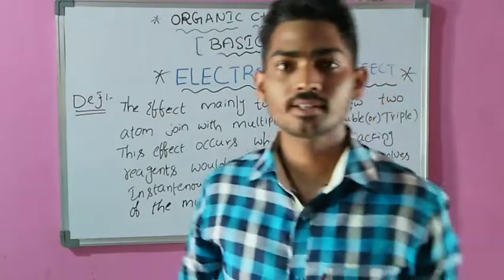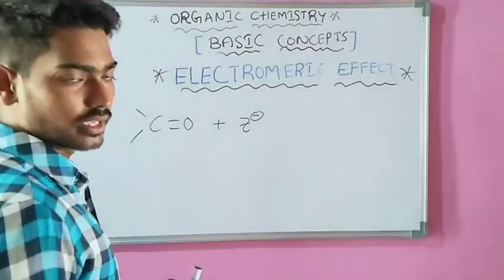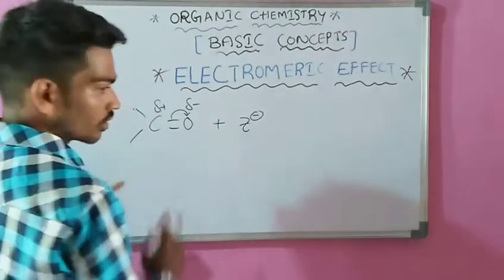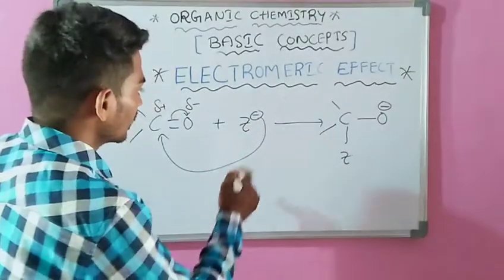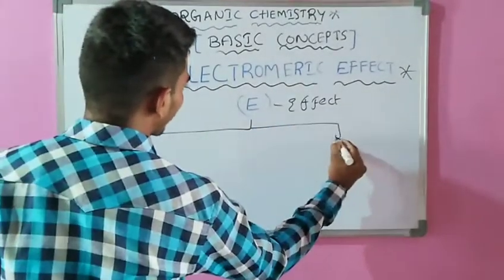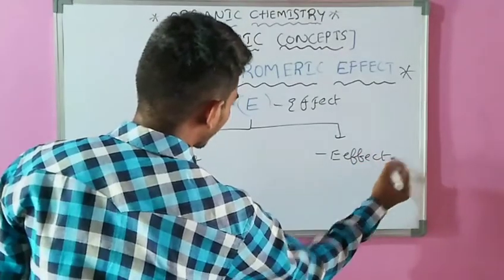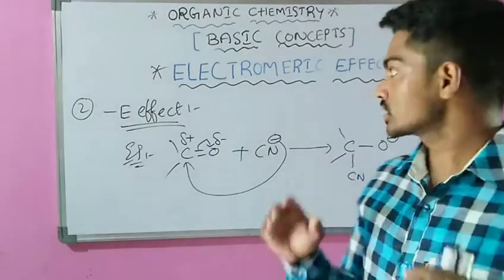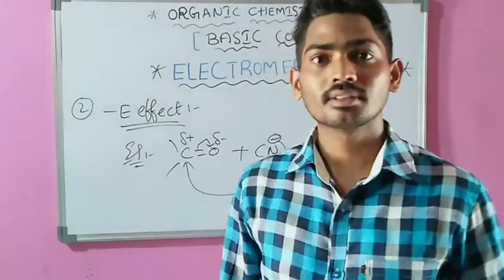ELECTROMERIC EFFECT (ELECTRON DELOCALISATION EFFECT)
ORGANIC BASICS